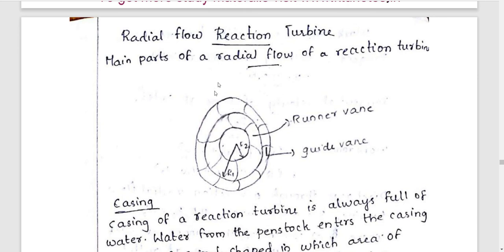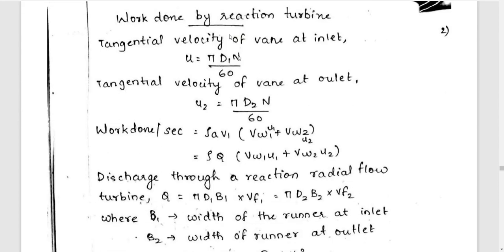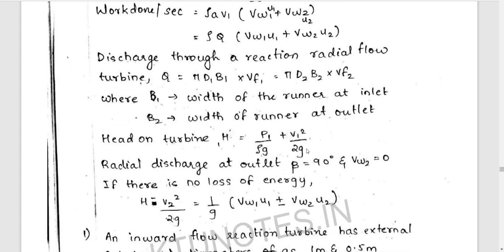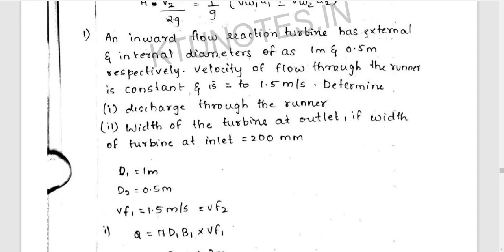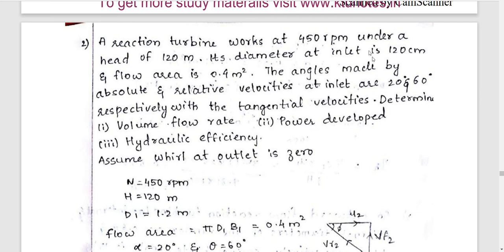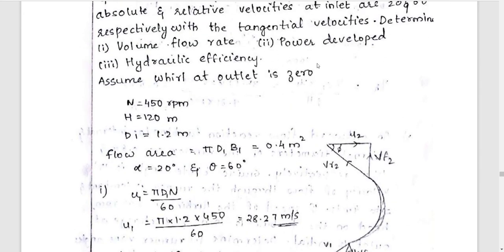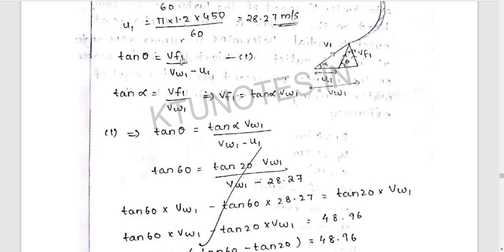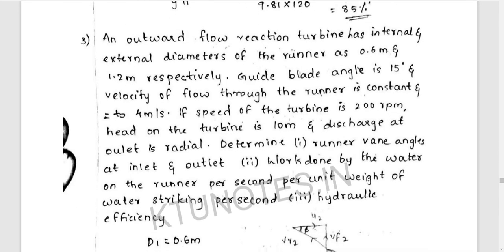FM2 MODULE 1 PART 7 (2015 scheme)